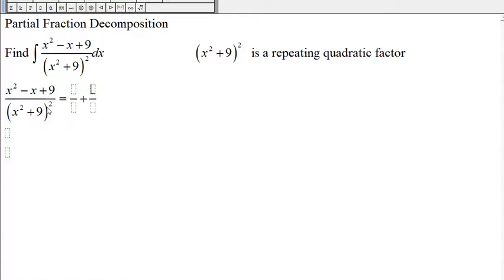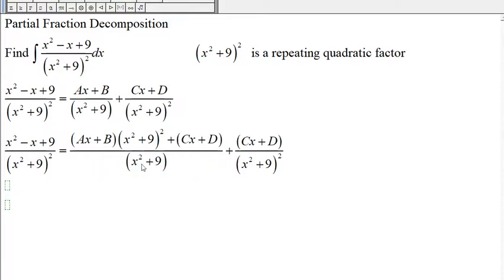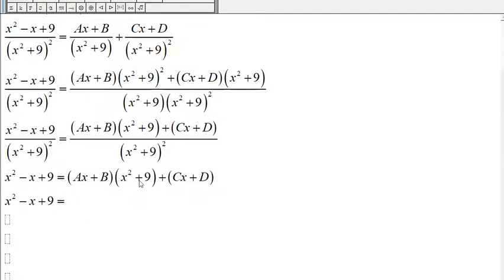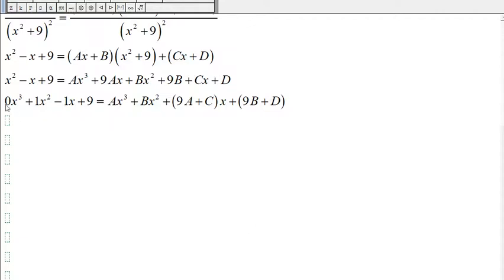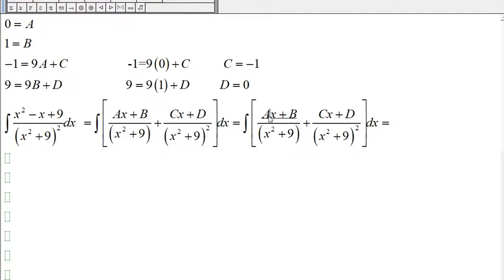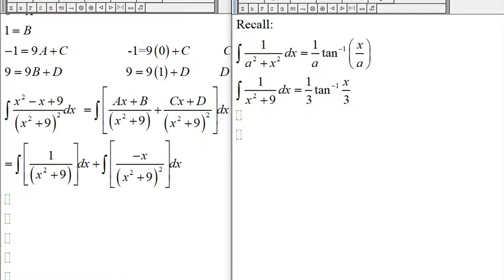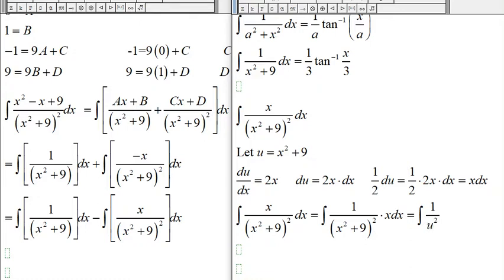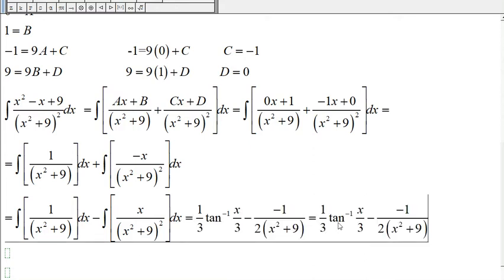Calculus (video 242): Integration Involving Partial Fraction Decomposition (part 6)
Calculus: Integration Involving Partial Fraction Decomposition